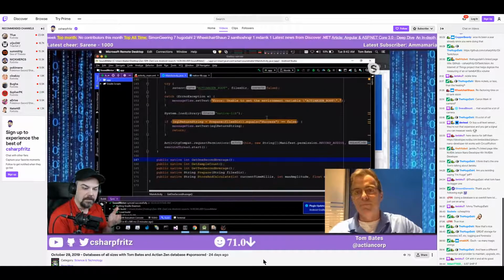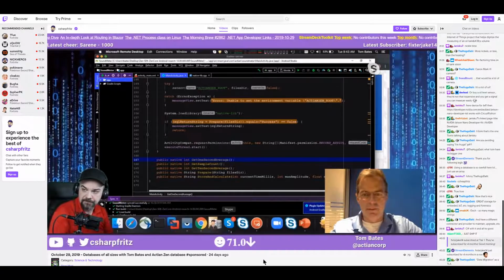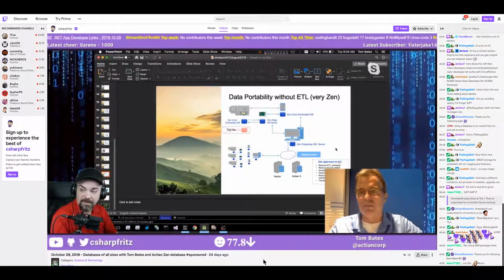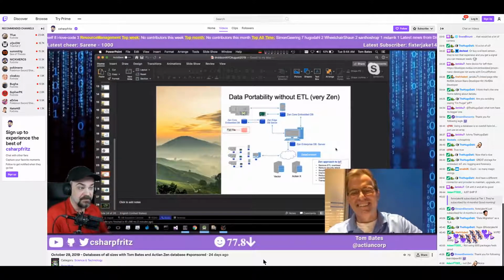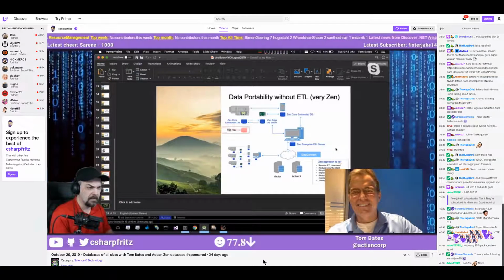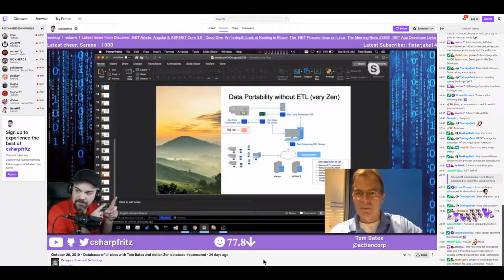Fritz and Friends Podcast: Avoiding ETL in Edge Data Management and Why it Matters to Developers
Extracted from a 90-minute deep dive discussion between Jeff Fritz and Tom Bates from Actian. In this except, Jeff and Tom discuss portability and how Extract, Transform and Load are avoided when you have full portability of data collected on various edge devices through different apps on various devices, coded in different languages is achieved.